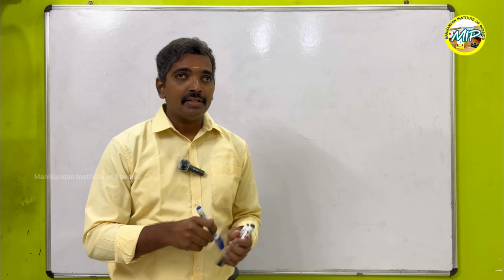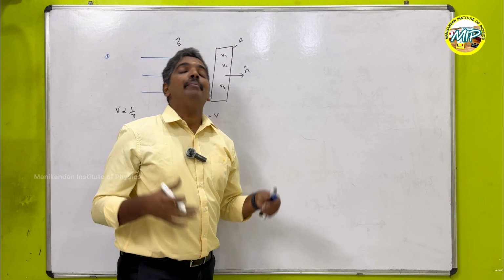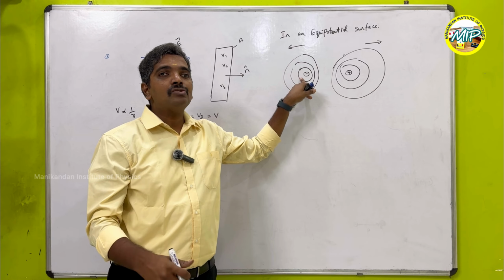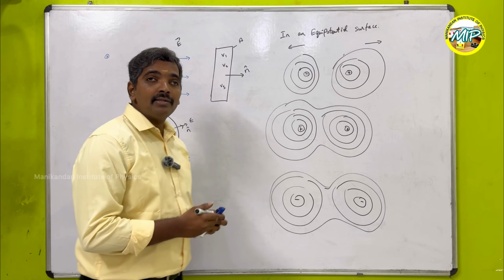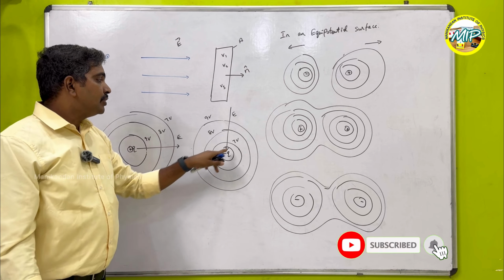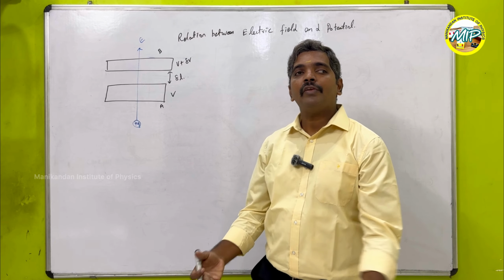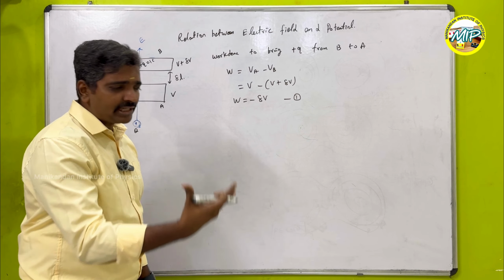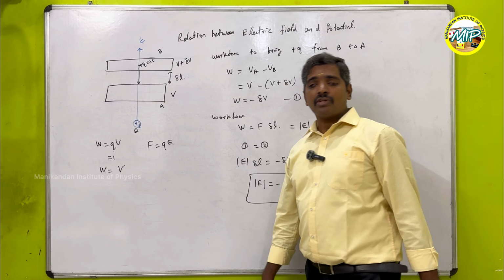Equipotential Surface and Relation between Electric Field and Potential | 12 Physics for CBSE & NEET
Chennai.